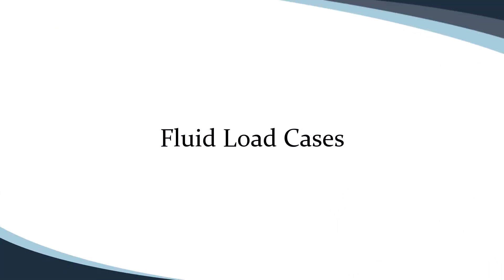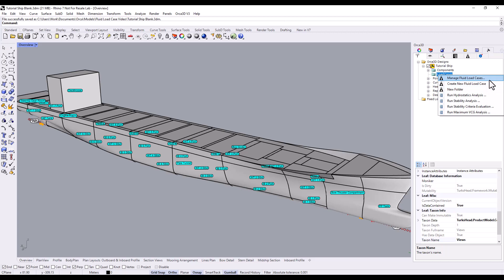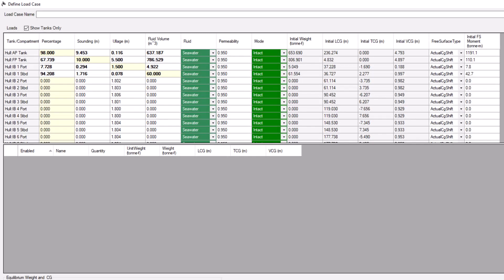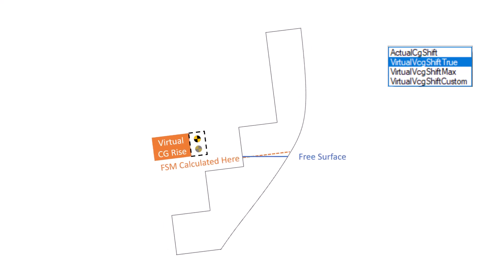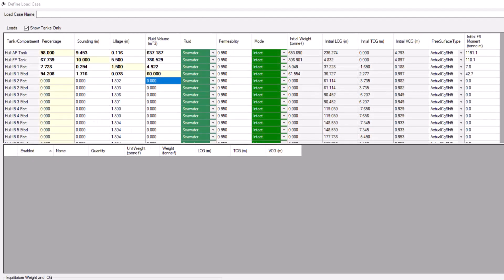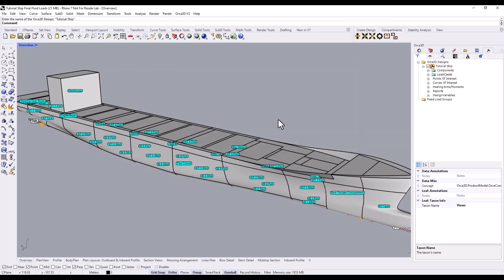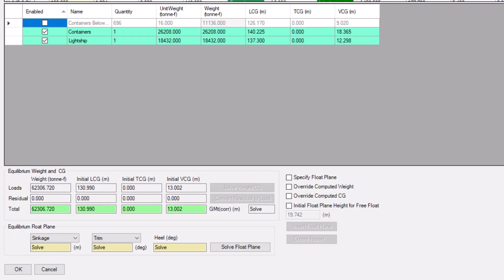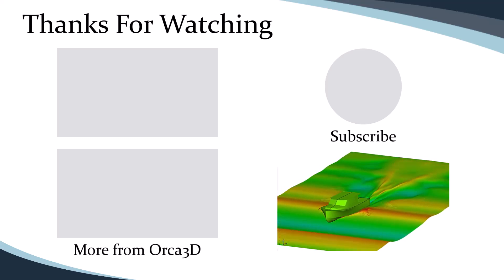Fluid Load Cases | Orca3D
This video is all about Fluid Load Cases, another feature new for Orca3D V3.

Fluid Load Cases are distinct from Fixed Load Cases, included in previous versions of Orca3D:
Fixed Load Cases are defined by fixed loads and float planes.
Fluid Load Cases are defined by fixed weights, tank fill levels, tank contents, compartment permeabilities, and compartments damage statuses.

There are some prerequisite steps before you're ready to make a fluid load case, covered in the playlist linked above. You will need to:

Video Chapters:
0:00 Intro
0:21 Fixed Load Cases vs Fluid Load Cases
1:01 Fluid Load Cases 101
1:51 Creating a Fluid Load Case
3:15 Fluid Loads - Fill Level
4:15 Fluid Loads - Fluid, Permeability, & Weights and CGs
5:03 Fluid Loads - Free Surfaces
8:06 Damaging a Compartment
8:41 Fixed Loads
9:40 Fixed Load Groups
12:01 Totals, Equilibrium, and Solver Options
14:03 Endcard

Got more questions? Get more answers!
Don't forget to check out the Help File installed with Orca!